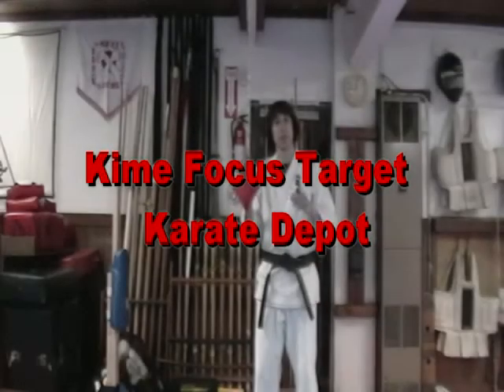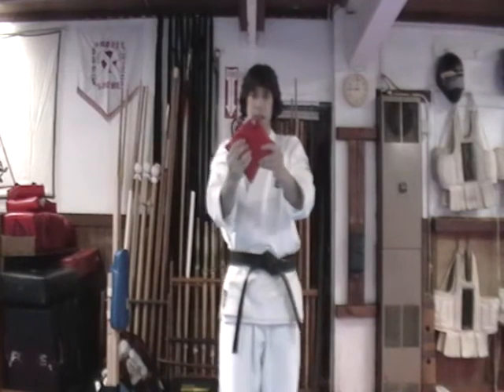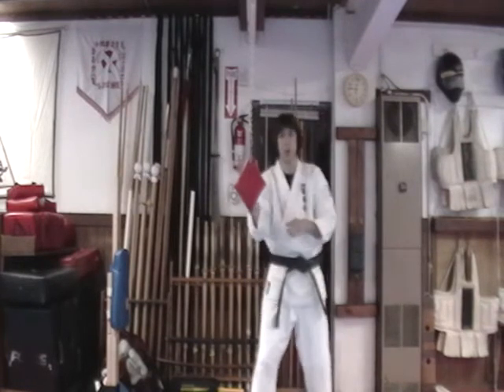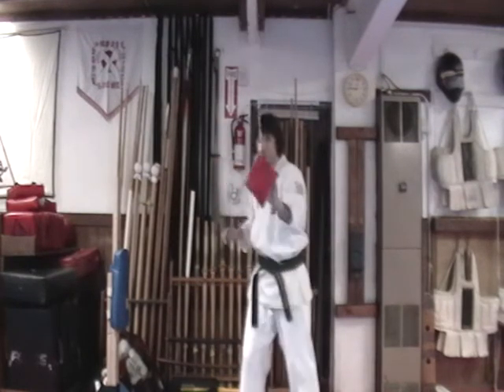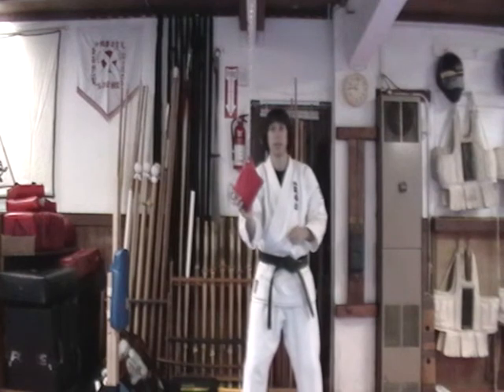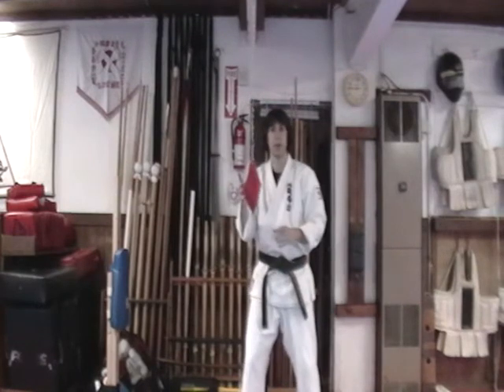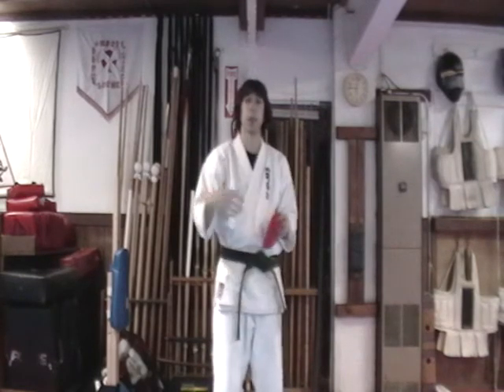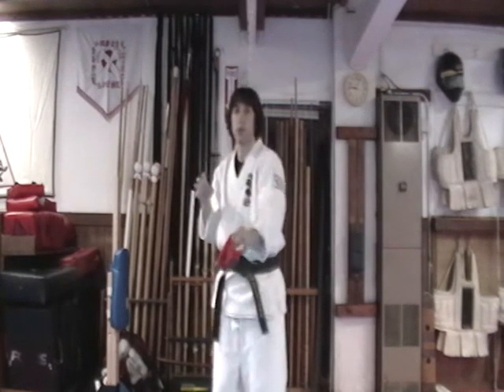Demonstrating the Kime Focus Target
The kime bag is an excellent tool for developing finger striking power as well as grip strength. The bag itself is tougher and heavier than one would expect as it is constructed out of tough canvas and filled with metal bb shot.

Workouts with the kime bag can be fun, challenging, and diverse.